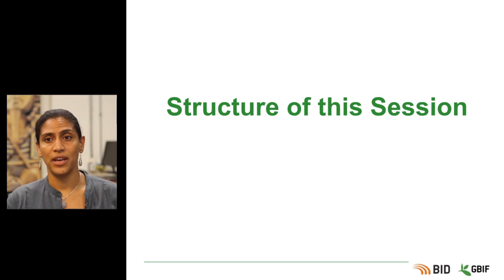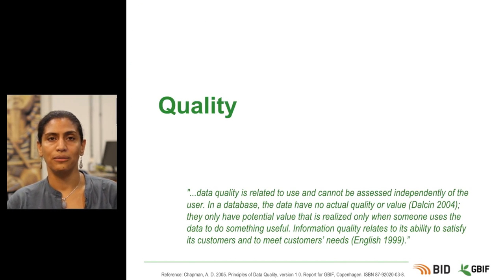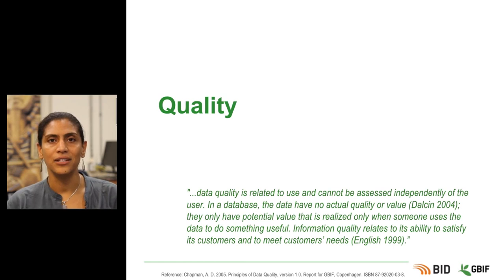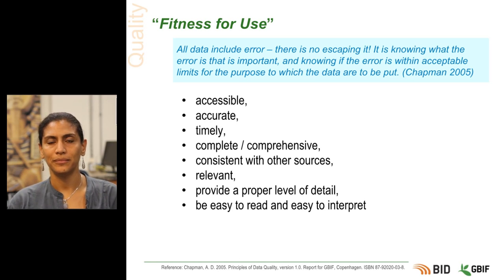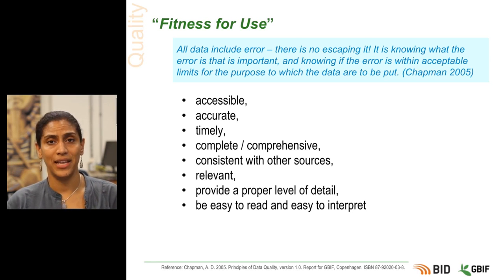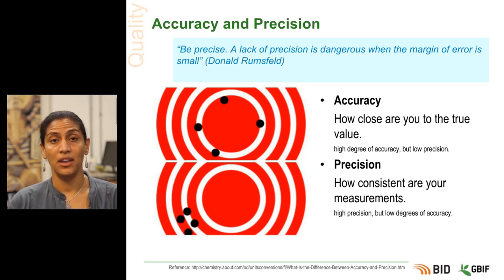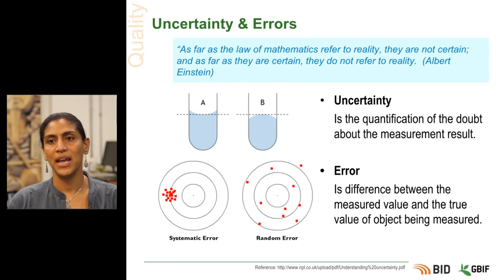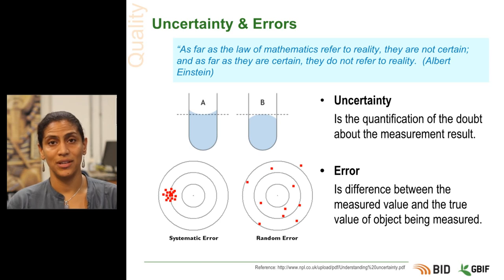BID Workshop Activity IV 03 Part 01 Biodiversity Data Quality